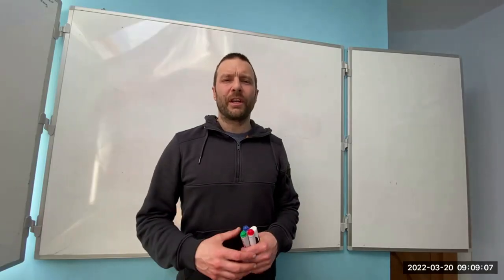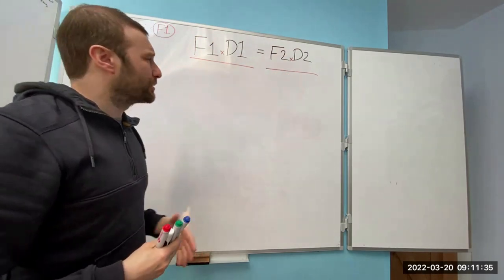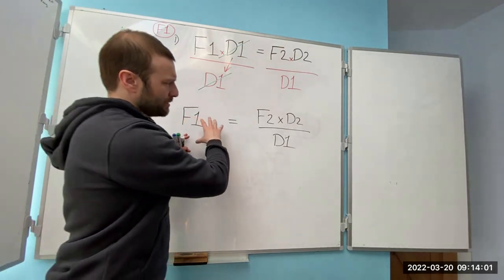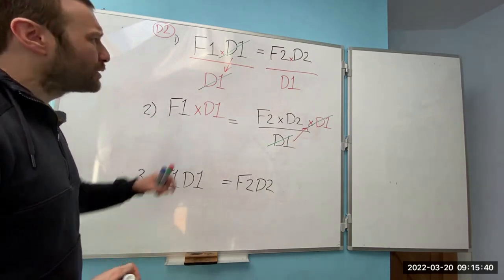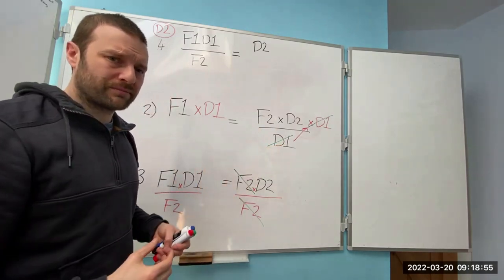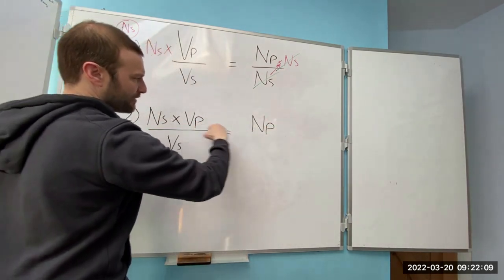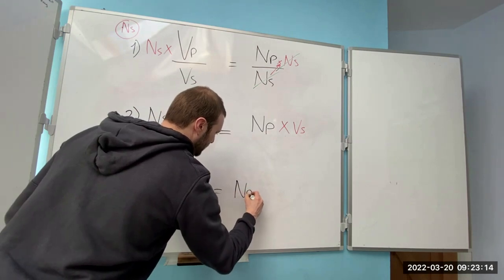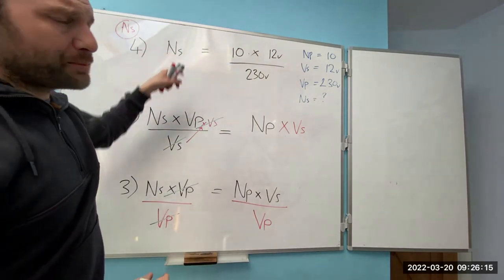Transposition made easy video 1 - Electrical Science and principles 1st year exam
Hello and welcome to another video by Adrian Davey from Pure electric.

In this video, I talk you through transposing basic electrical formula that will be required in your 1st year science and principles exam.

I start of with a basic formula for levers, as this is easy to move around, and then move on to the formula for transformers.

As with anything in life, you only get out, what you put in, so I want you to practice this at least 2-3 times a week on top of your college day.

The formula that I use in this video should be copied onto your formula sheet and I want you to practice writing this out, until you can do it from memory.

When you come to the exam, I want you to ask for a piece of paper and to start writing out that formula sheet that you've been practising, so that you can clear your head and focus on the exam itself.

There is a direct correlation between people who write out a pages of formula and notes and achieve distinctions, compared to those who only draw out an Ohm's law triangle and scrape a pass.

Good luck!

Take care

Adrian